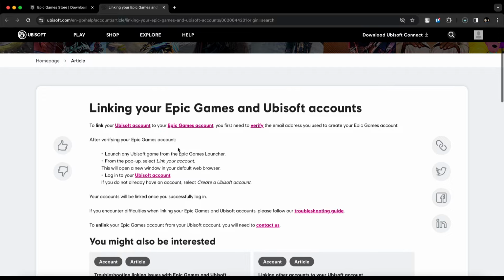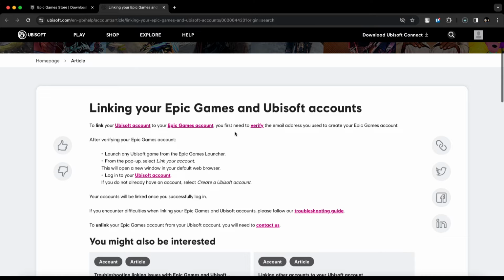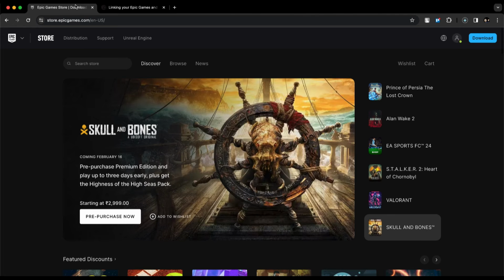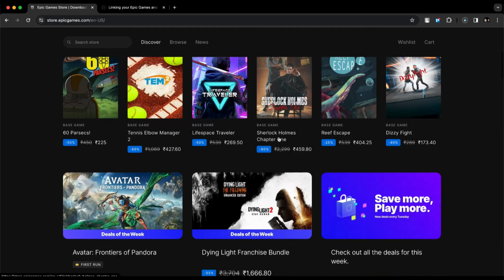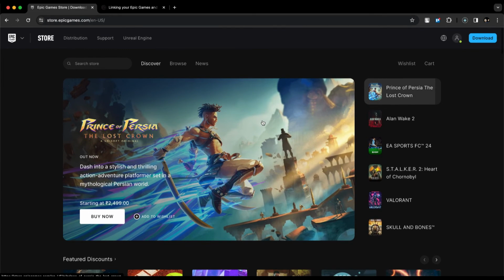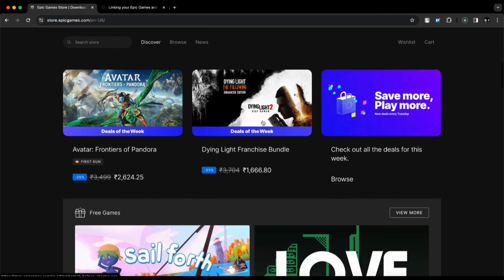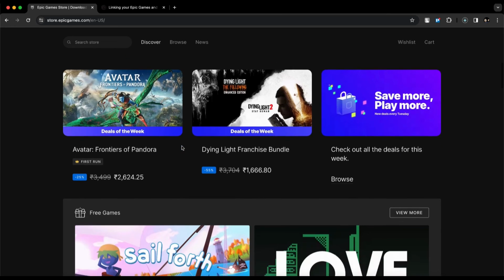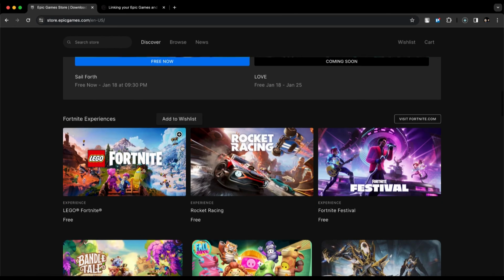How To Link Ubisoft Connect To Epic Games - 2024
In this video, we will show you how to link ubisoft connect  to epic games to step-by-step tutorial.